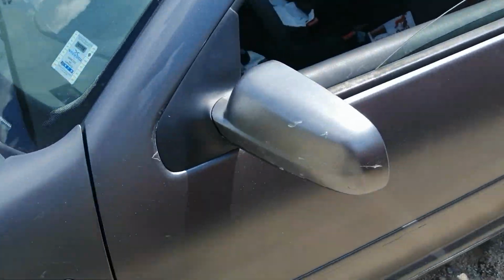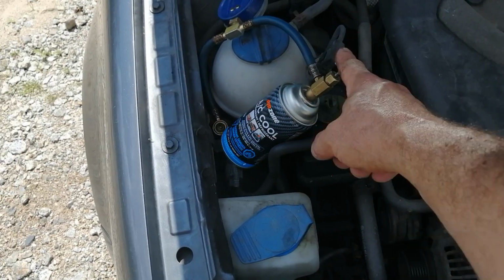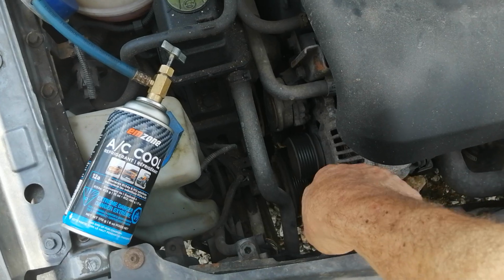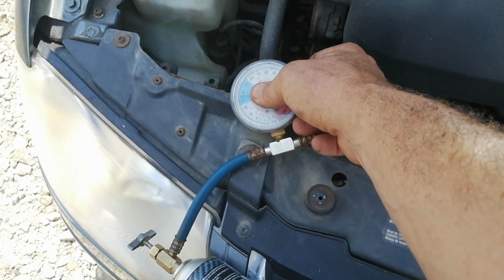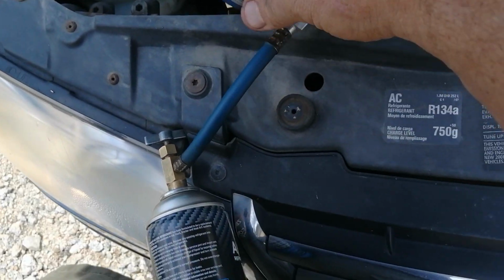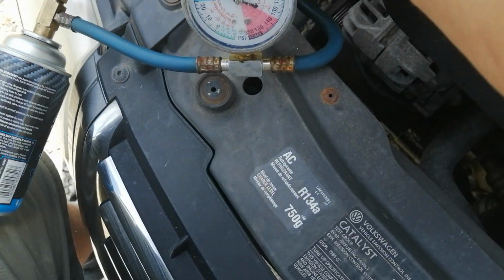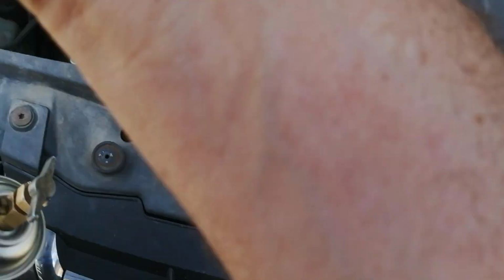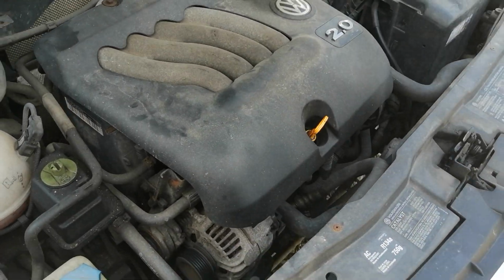Air Conditioning Top Up Volkswagen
Car has a slow leak and requires top up every few months